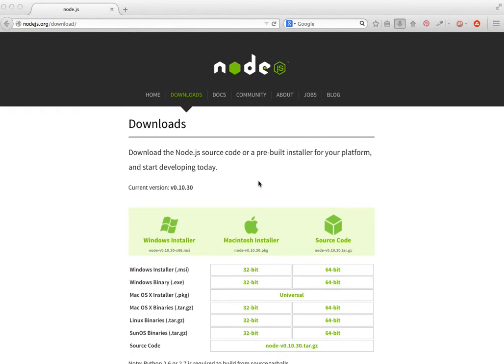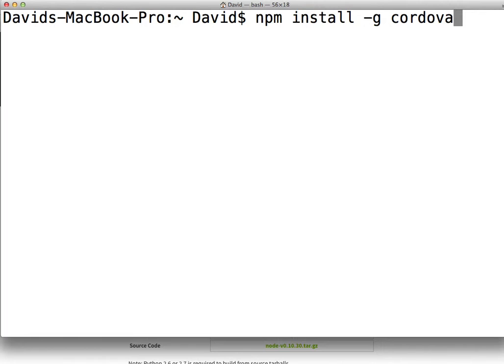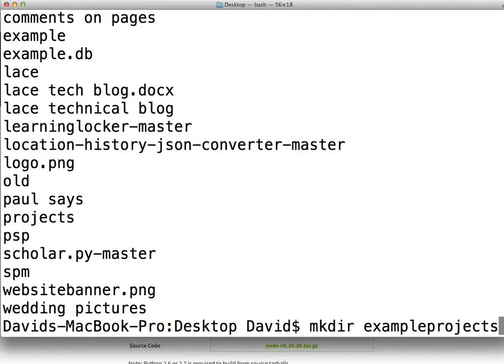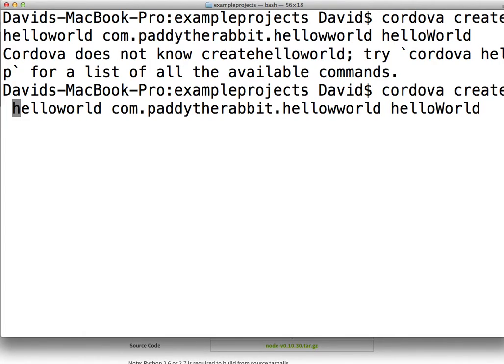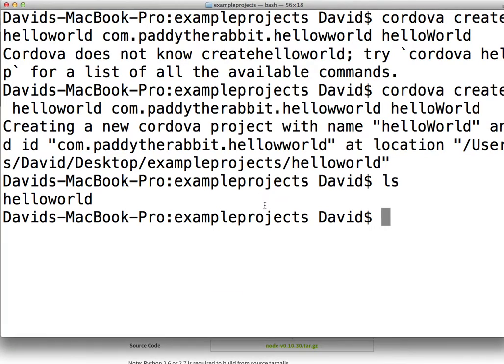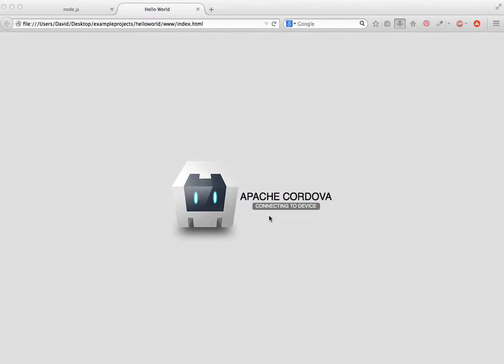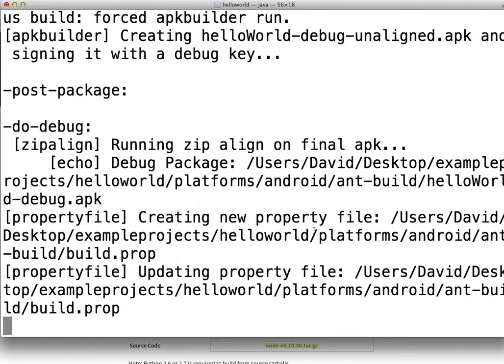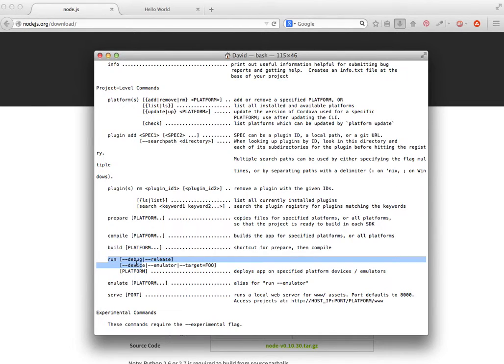cordova / phonegap command line set up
Setting up cordova or phonegap at the command line on the mac